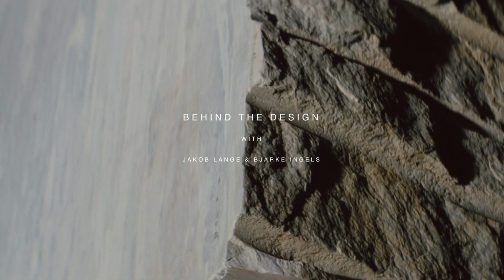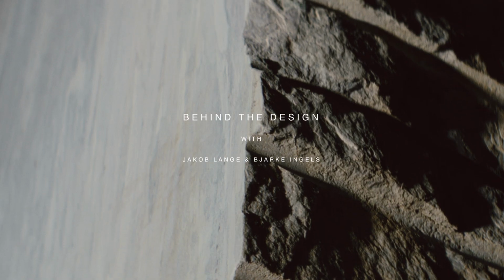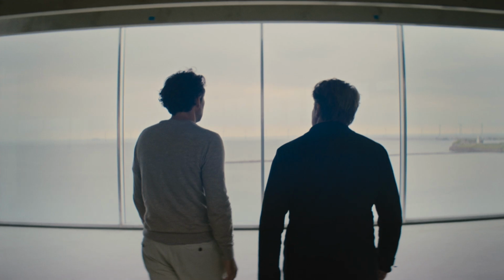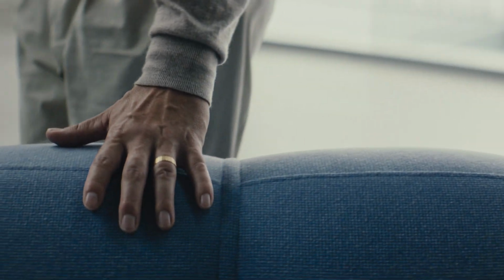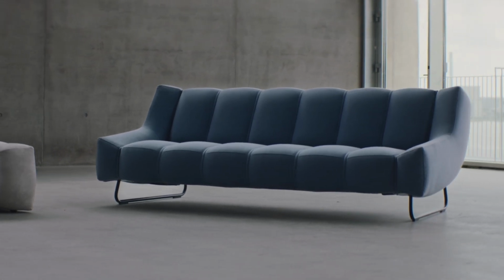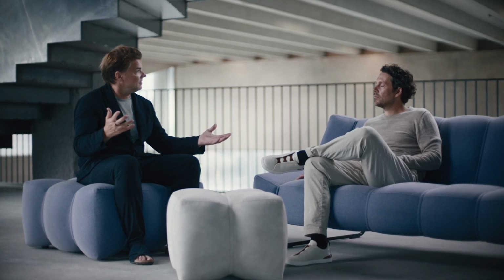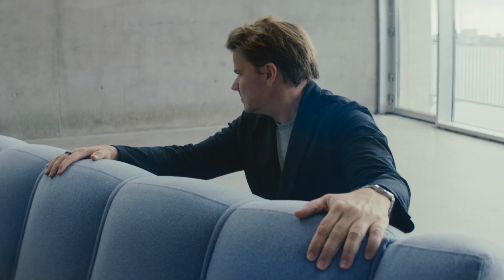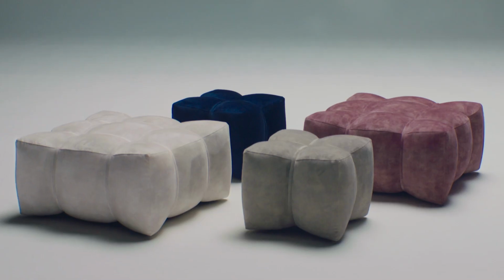Finding a new way of expressing furniture with BoConcept x BIG – Bjarke Ingels Group - full length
How do you arrive at something that has an air of effortlessness? Take a seat with the incredible Bjarke Ingels and Jakob Lange of globally-renowned architects BIG – Bjarke Ingels Group – as they discuss the design inspiration behind our co-designed Nawabari collection.